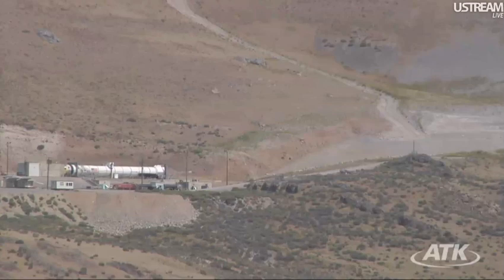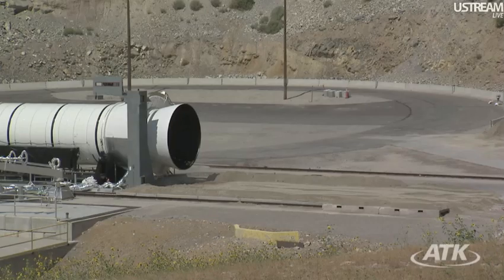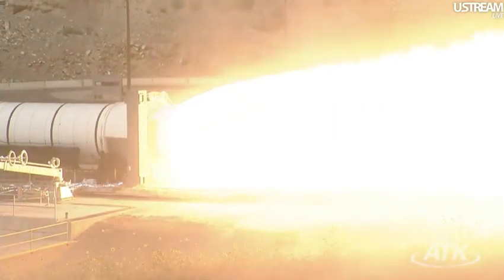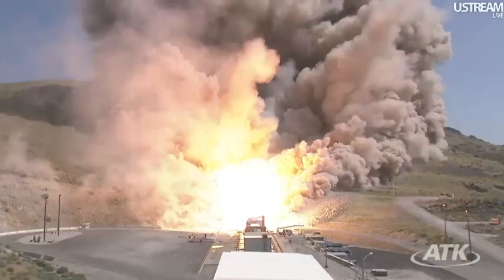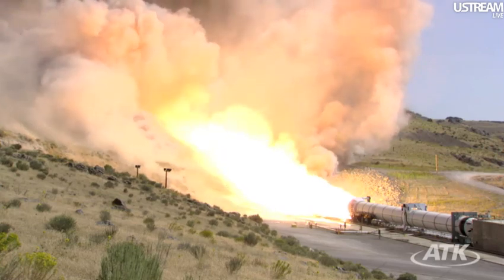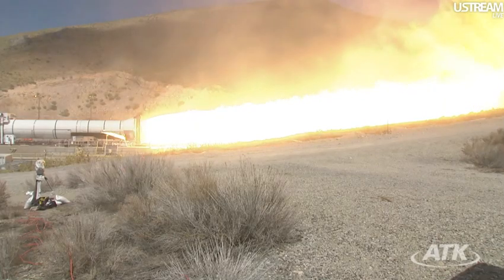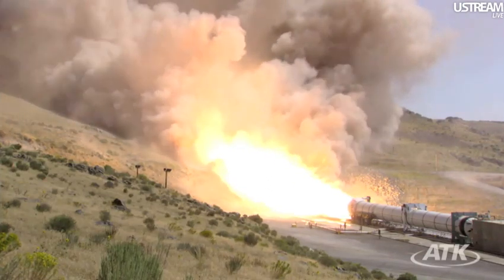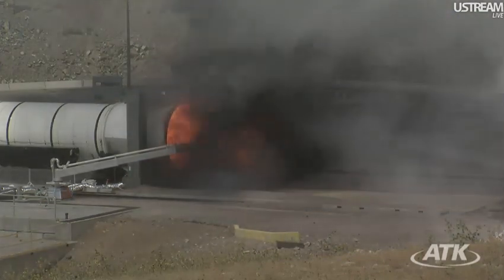DM-3: Five-segment solid rocket motor test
NASA and Alliant Techsystems Inc. (ATK) conducted a full-scale test of a five-segment, solid rocket motor at the ATK Aerospace Systems test facility in Promontory, Utah, at 2:05 p.m. MDT, Thursday, Sept. 8.

Video: ATK (video quality artifact of original live stream)